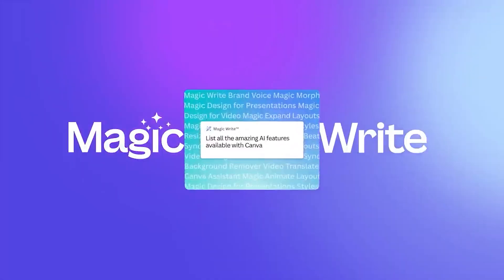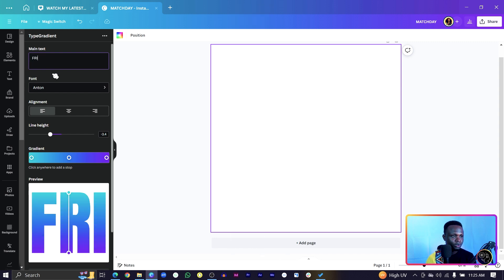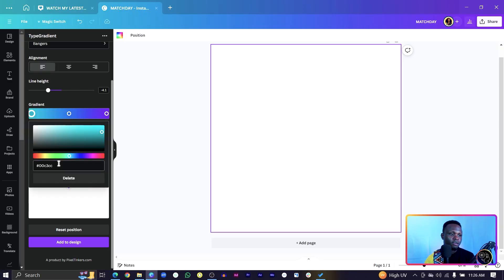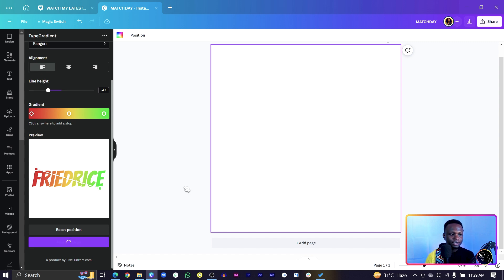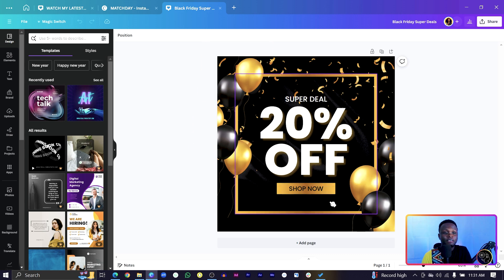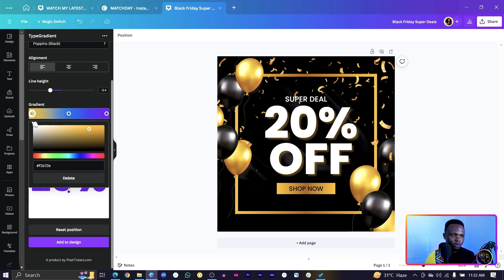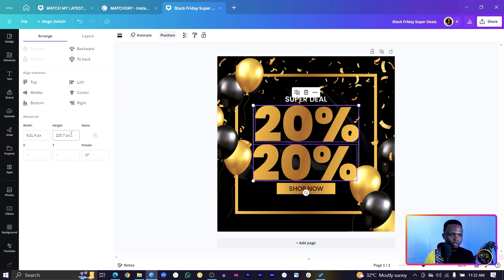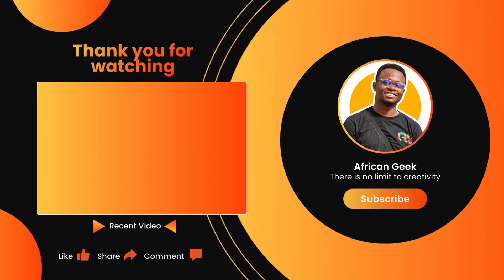Canva Text Gradient is FINALY HERE! (Latest Update!)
Discover how to create Gradient Text in Canva using a newly added app in Canva. This will help you create beautiful designs to spice up your designs to attract people to consume them.